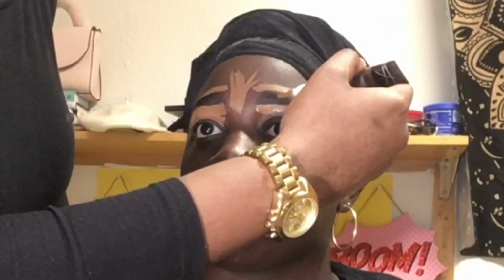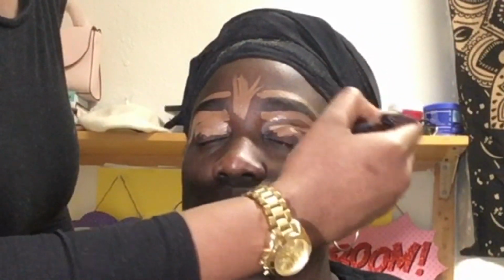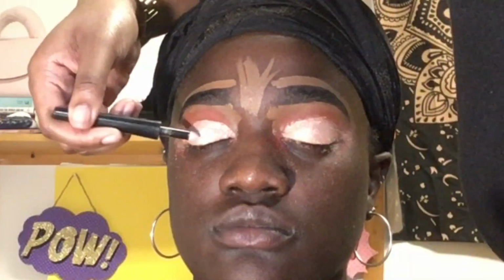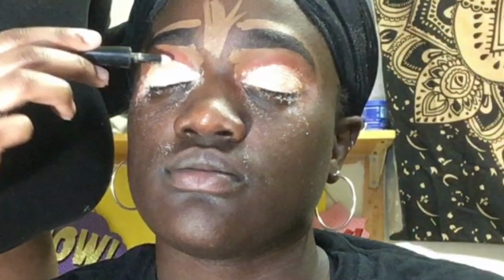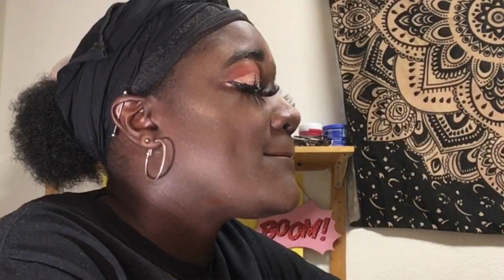BEGINNER FRIENDLY GLITTER CUT CREASE on YASSA | SEASON 2019 EPISODE 5/3 | JO MAMA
Perfect cut crease for prom night, night out, or fun makeup look to do! I hope you enjoyed the video! Comment for more video ideas, if you want to see a collab with YASSA and JO MAMA and for positivity!

JO MAMA OUT ! ✌🏾
0:00 INTRO
2:53 CUT CREASE
7:26 EYELINER
8:23 LASH PLUG
9:19 FOUNDATION/CONCEALER
10:14 HIGHLIGHT
11:15 HAIR
11:46 FINAL RESULTS